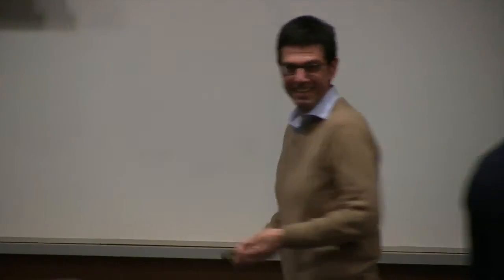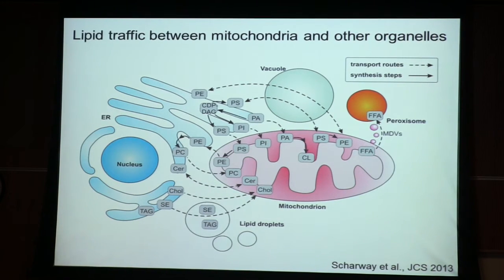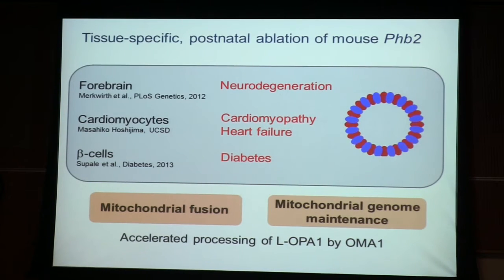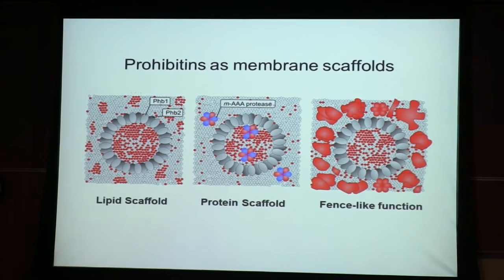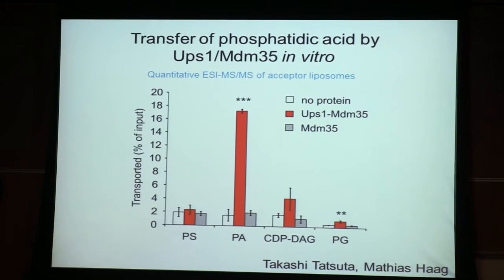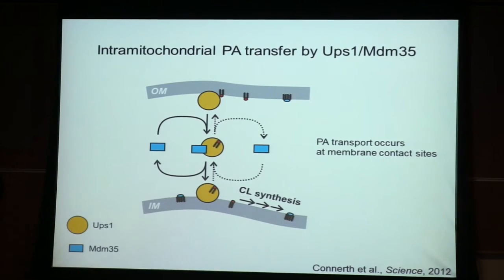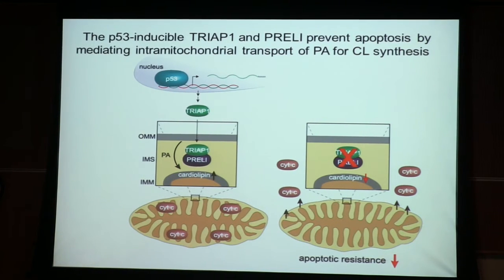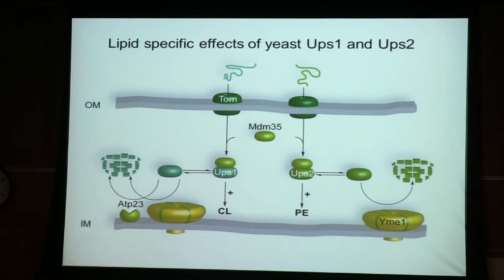International Steenbock Lecture II, Thomas Langer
Mitochondrial Membrane Organization and Lipid Trafficking
UW-Madison Biochemistry